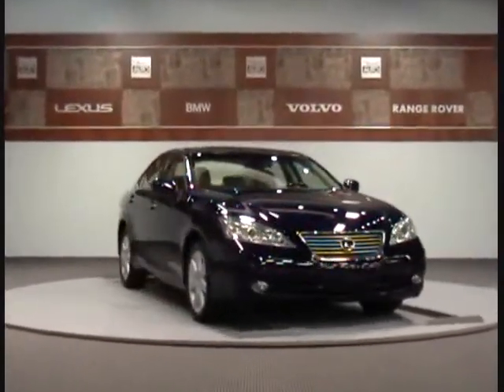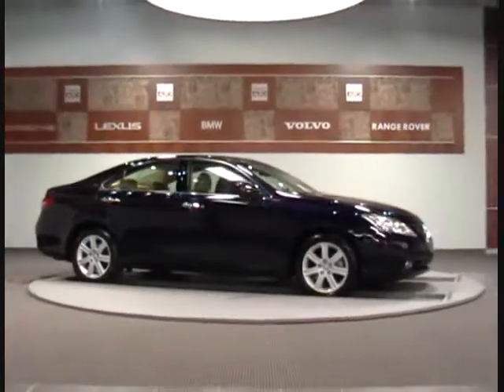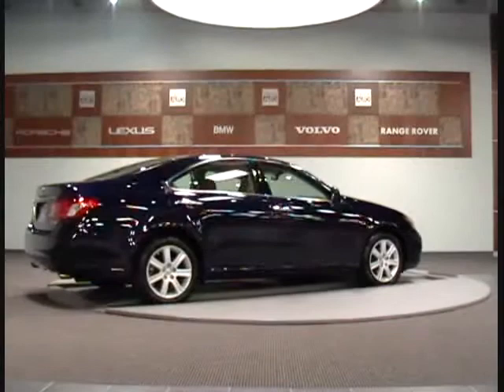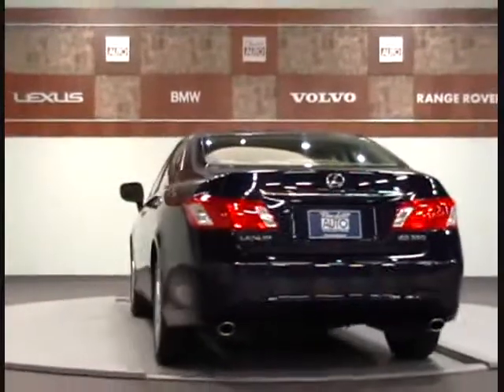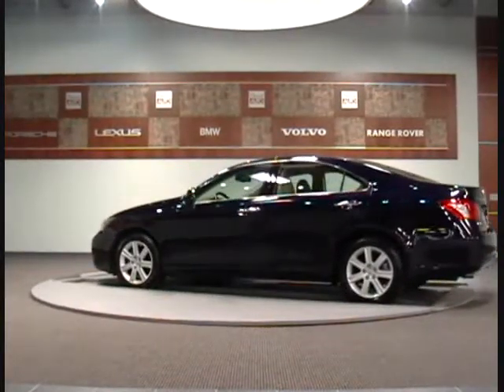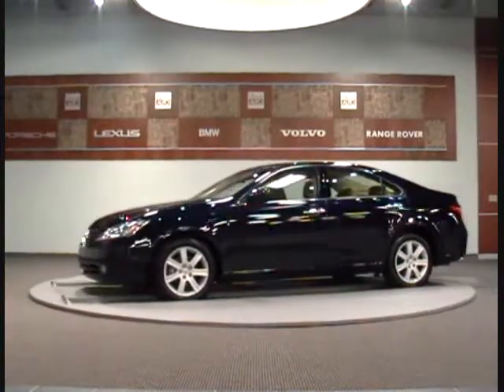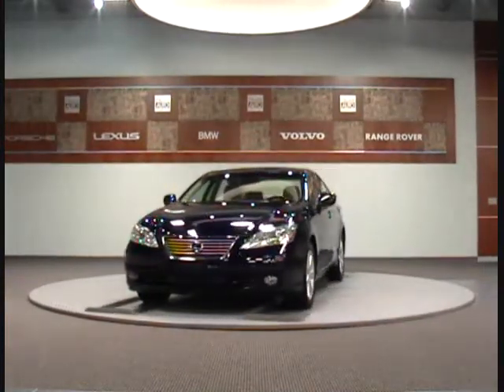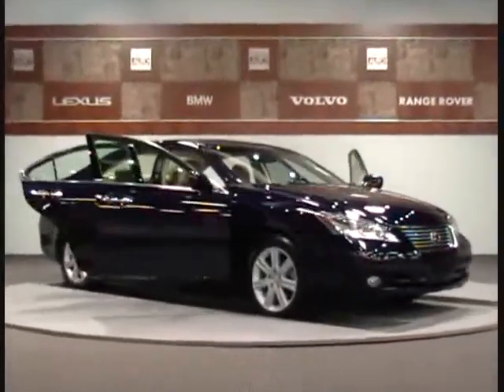2007 Lexus ES 350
2007 LEXUS ES 350 Charlotte, NC

**SUNROOF** LEATHER INTERIOR ** This Blue Onyx 2007 ES350 passed our 145 point certification inspection and is ready for delivery. This 2007 ES350 is still under full manufacturers warranty and also qualifies for a bumper to bumper extended warranty up to 100,000 miles.